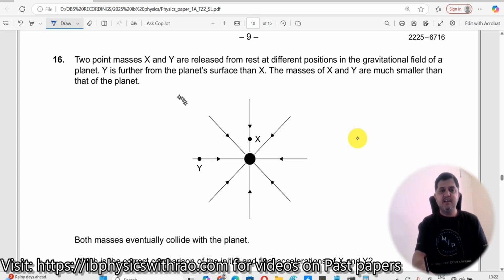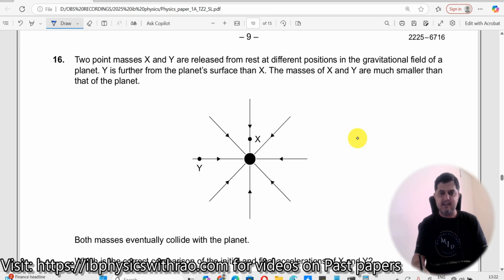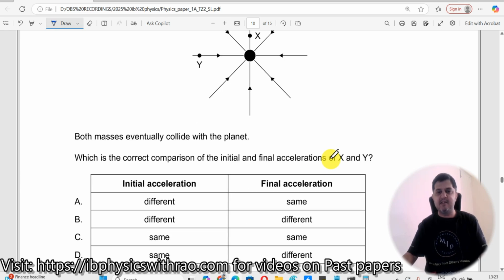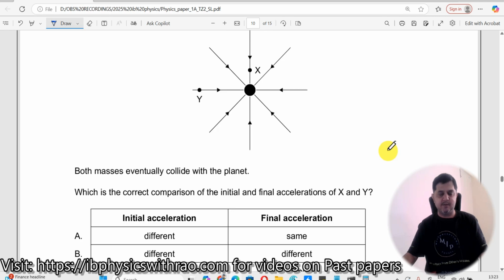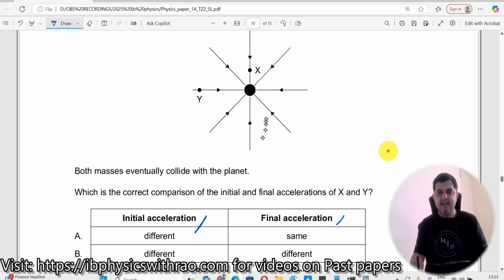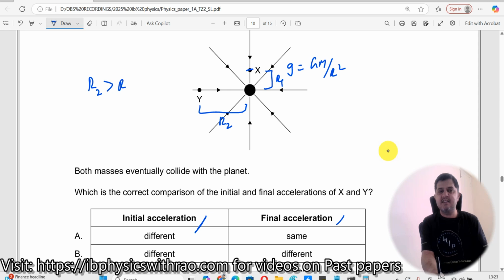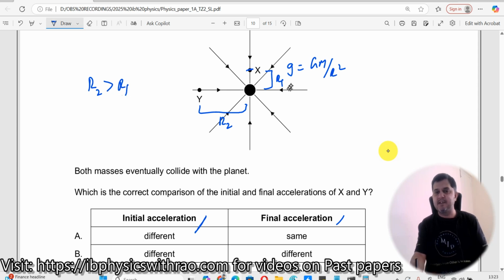16. Two point masses X and Y are released from rest at different positions in the gravitational fiel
Two point masses X and Y are released from rest at different positions in the gravitational field of a
planet. Y is further from the planet’s surface than X. The masses of X and Y are much smaller than
that of the planet.